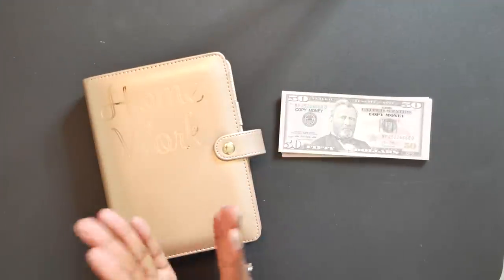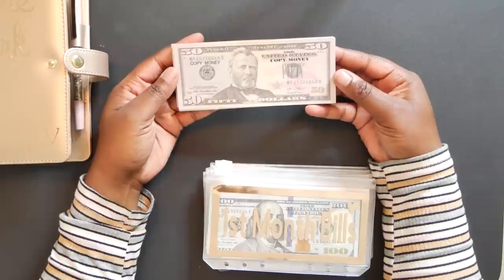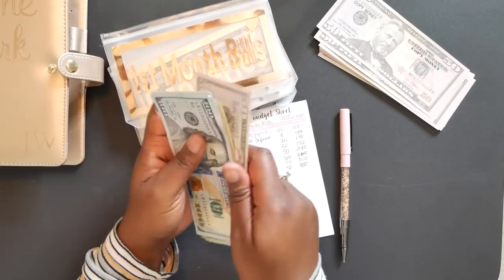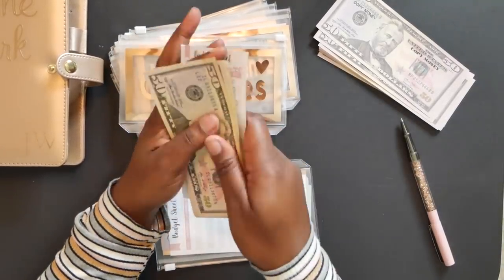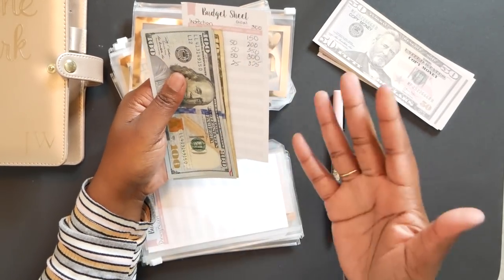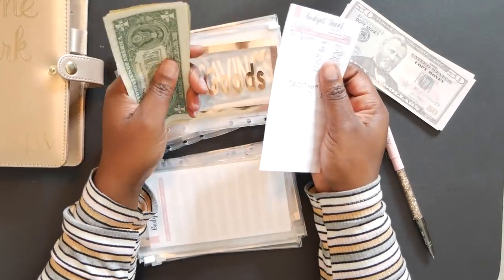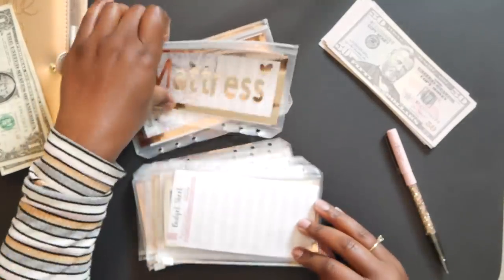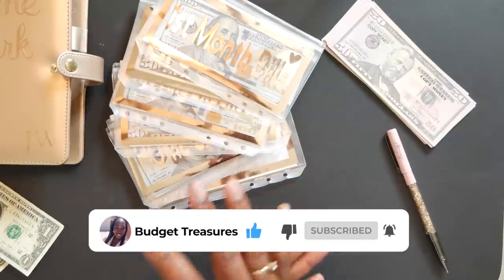✨ CASH ENVELOPE STUFFING🏡 SINKING FUNDS 🏡 SAVING FOR A HOUSE Ep.8✨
Hey Hey GEM!  Thank you for stopping by my channel!  This is episode 8 of my HomeWork Sinking Funds, Saving for a House.  I hope that you have been inspired to start saving for a house or a house project for yourself.

0:00 - Intro to HomeWork Sinking Funds
1:47 - Stuffing Sinking Funds
10:43 - Completed Envelopes

**Budget Treasures Products**
✨  Cash Envelopes Made By Me:
Etsy Shop

✨Copy Money found on Amazon✨

✨ Financial Refresh EBook available NOW

✨FILMING EQUIPMENT:✨
Panasonic G7 Camera
Rode Mic
Zomei Tripod